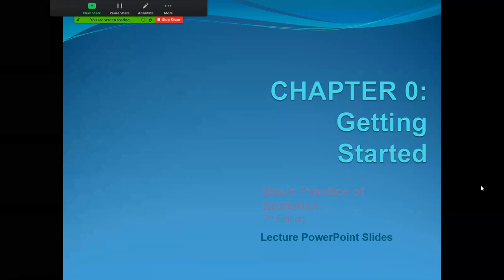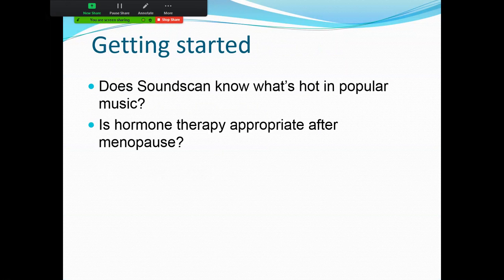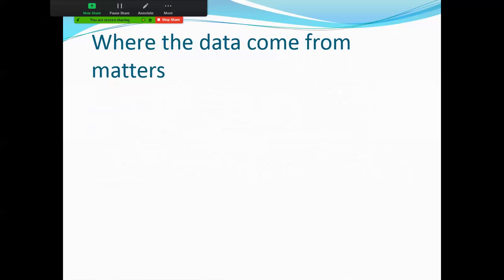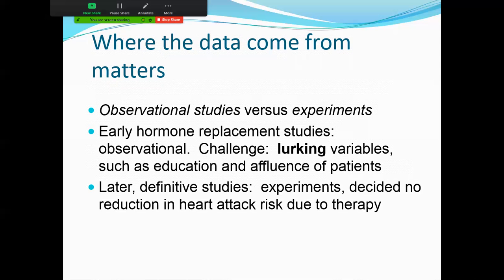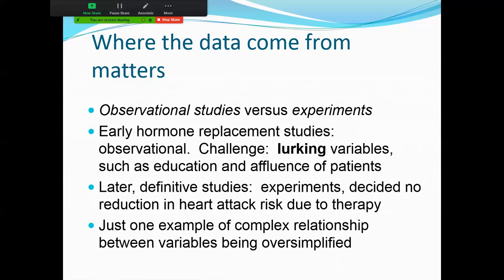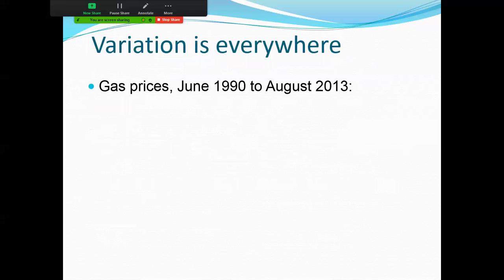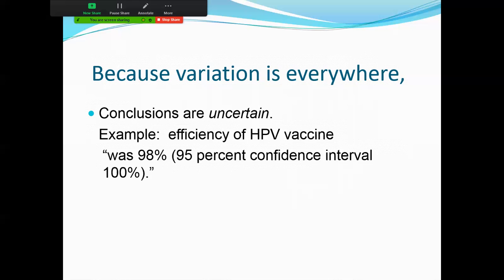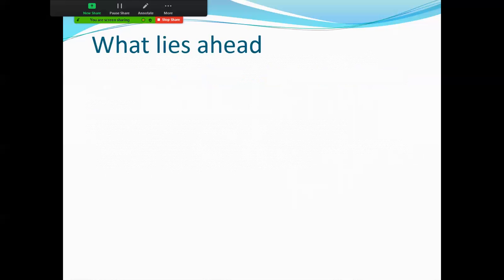Math 1350 PowerPoint Ch 0